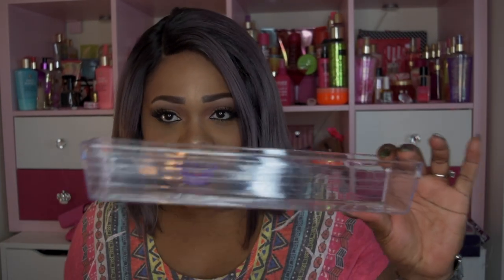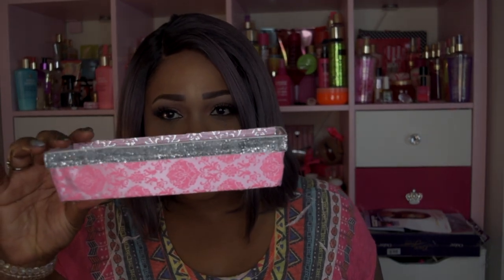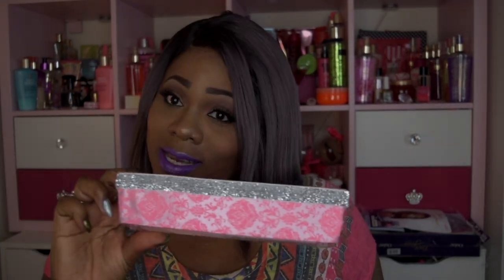👩🏽🛠💄Dollar Tree Makeup Storage D.I.Y.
👋🏽 VB's, I'm coming to you with a quick Dollar Tree D.I.Y. video on a storage tray that you can customize to your own style. It's a cheap and perfect addition for and beauty room and can be mounted to the wall! Video features tutorial on tray.

Description list:
Tray comes in 2 sizes: Dollar Tree
Spring clamps, plastic/rubber washers, 2 screws, wood block and drill: Home Depot
Ribbons (difference sizes and styles), glue gun, glue sticks and diamond vase fillers: Michaels